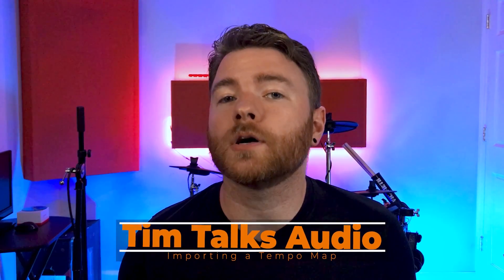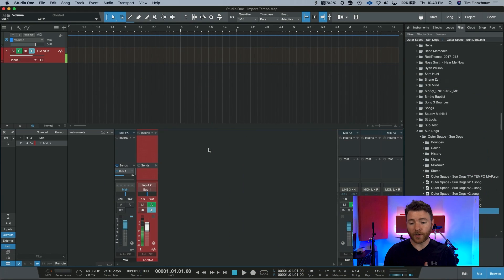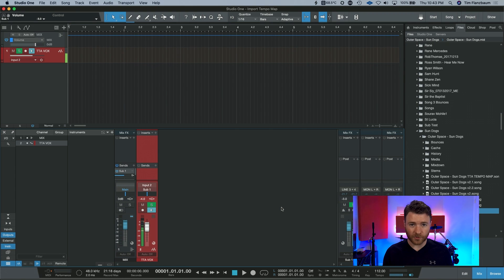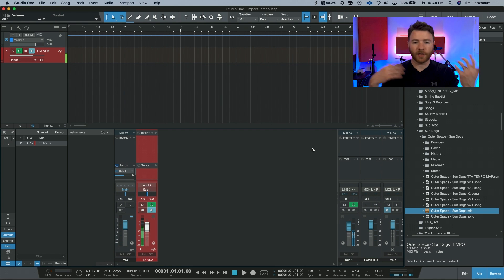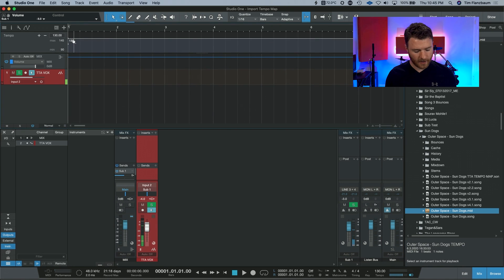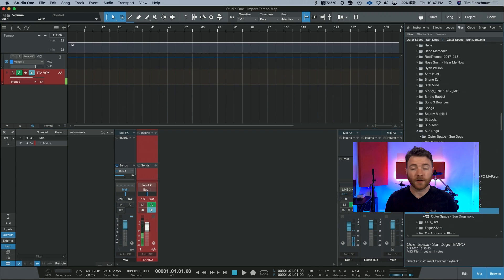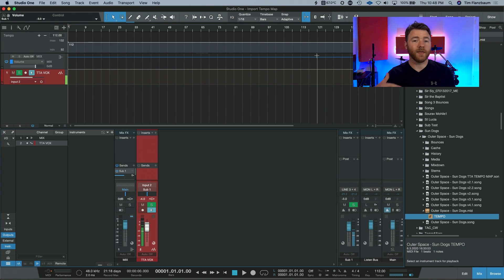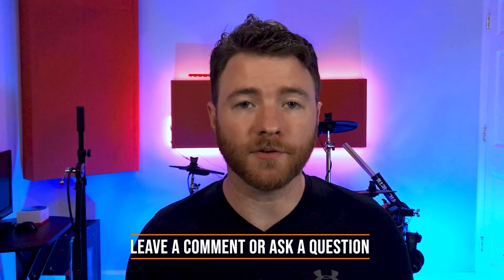Studio One: How to Import a Tempo Map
When working with your own band or bands, or are just mixing your Artist's projects, you'll sometimes get a tempo map to import into your session.

These are very useful, not just for setting the session tempo, but if there are a lot of changes in tempo, that information can alter how your time based effects can lock into the tempo of the song you're working on.